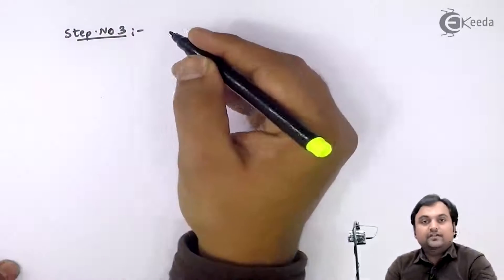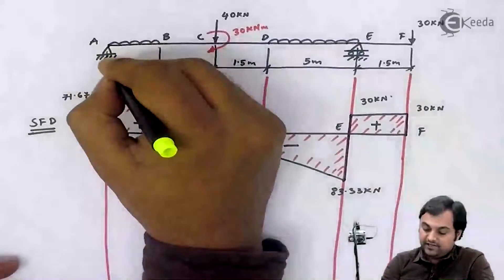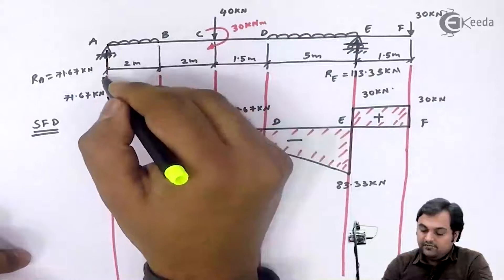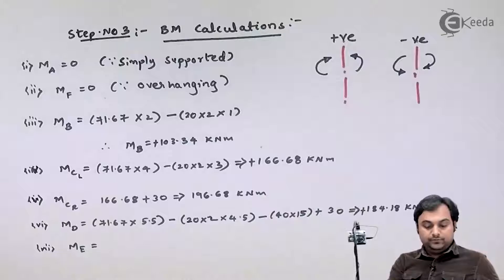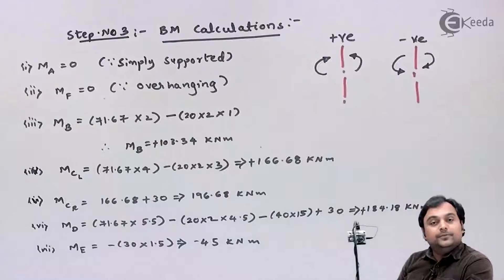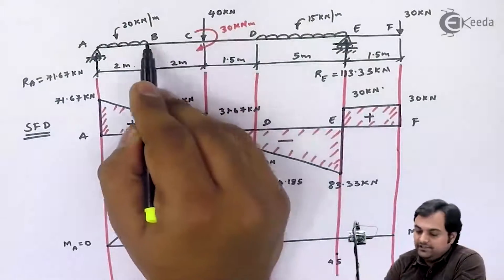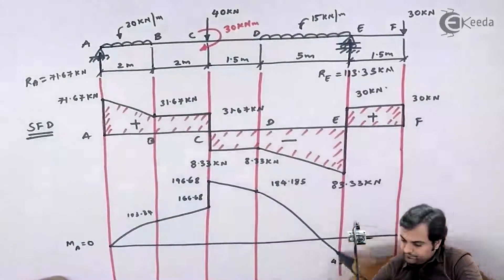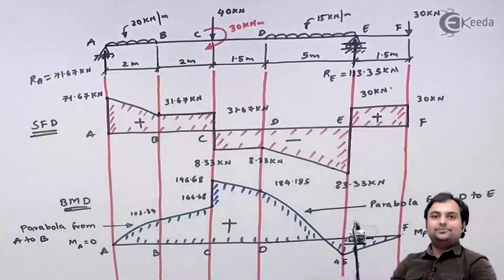Part 3 Problem no. 3 on SFD and BMD - Shear Force and Bending Moment Diagram - Strength of Materials